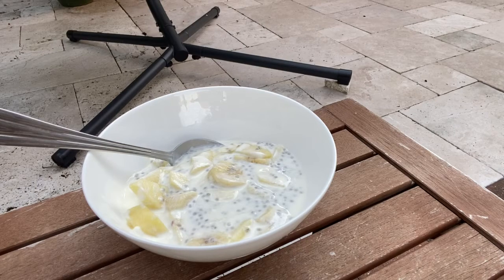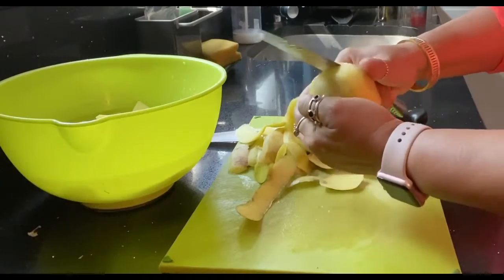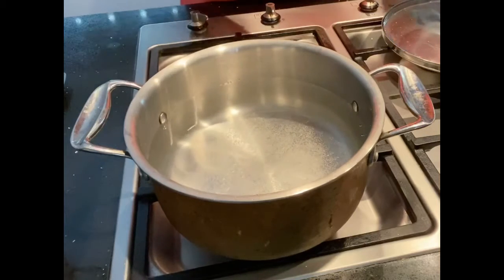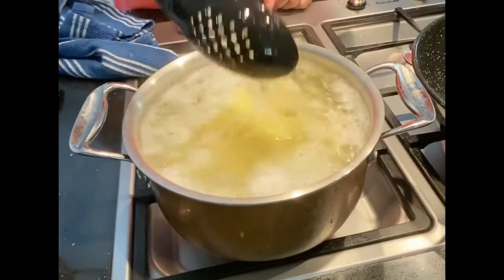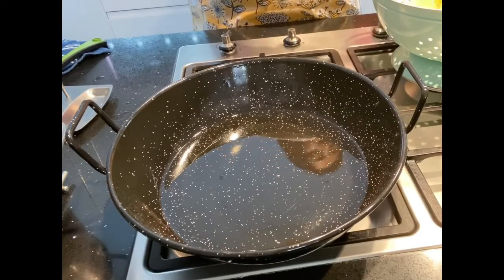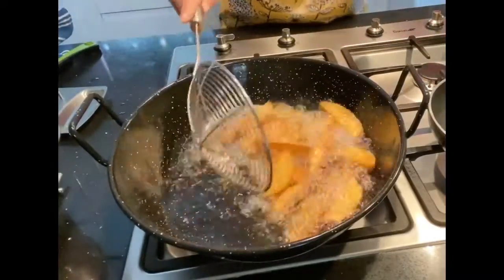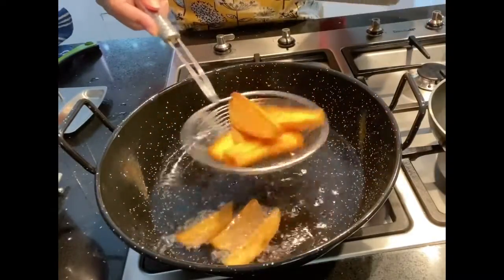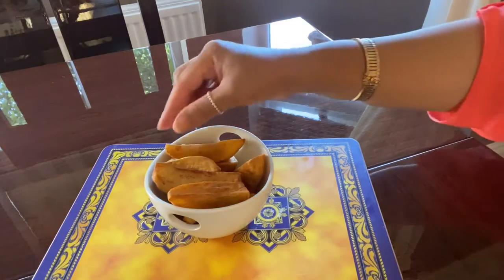Double cooked chips Restaurant style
Double cooked chips Restaurant style from my Bengali kitchen.